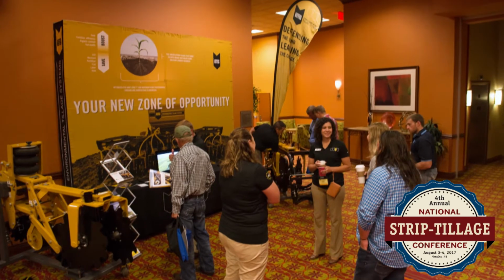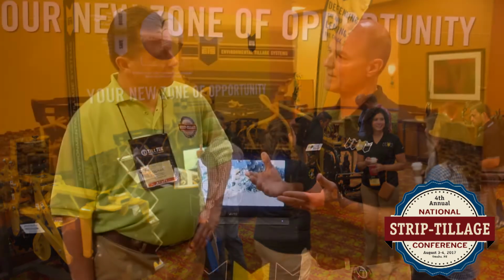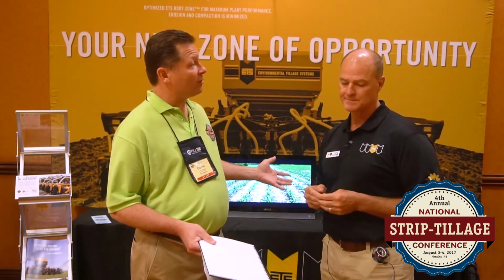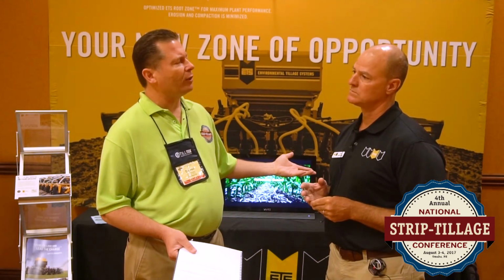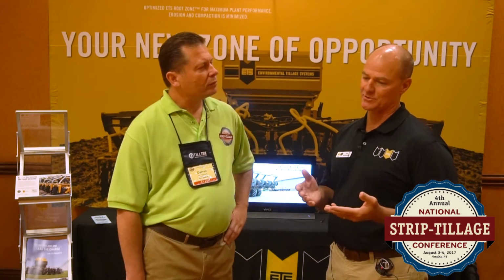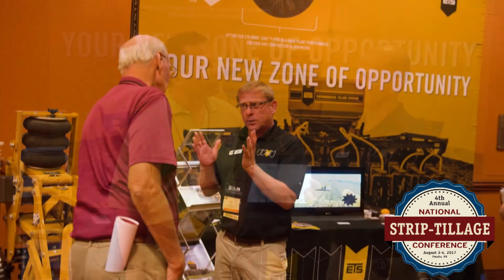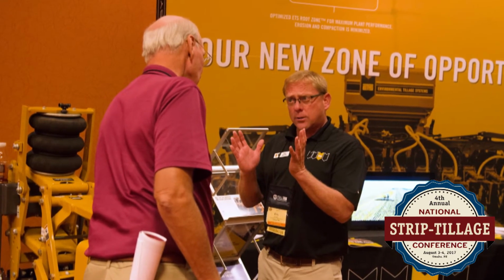Environmental Tillage Systems at the 2017 National Strip-Tillage Conference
Strip-Till Farmer editor Darrell Bruggink caught up with Jeff Bogaards, Midwest Regional Manager of Environmental Tillage Systems at the 2017 National Strip-Tillage Conference in Omaha, Neb., to discuss how they hope to empower their customers by providing exactly what they need to properly manage their operation.